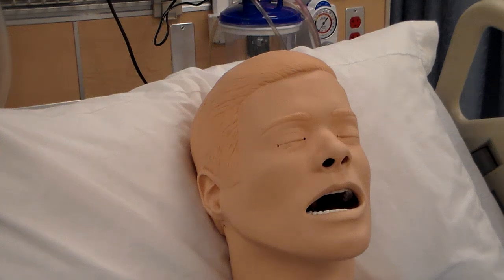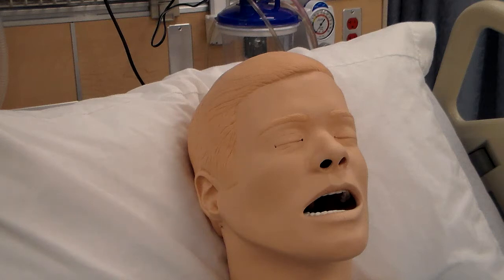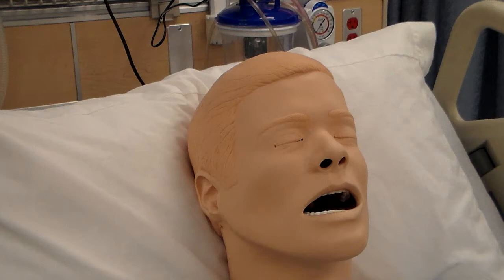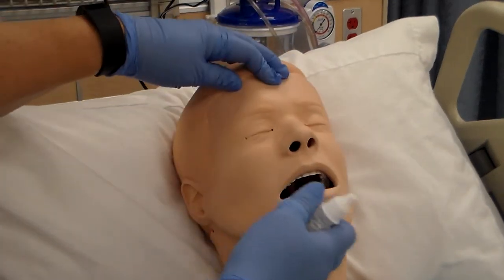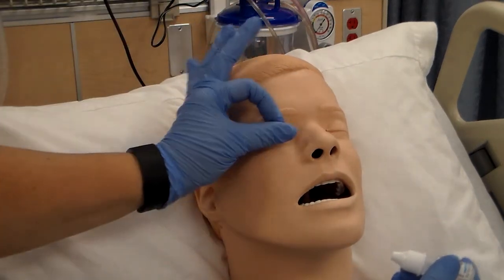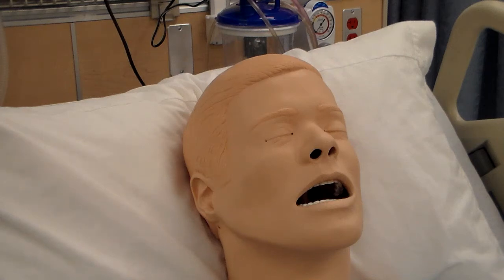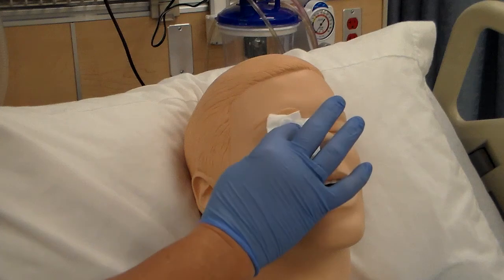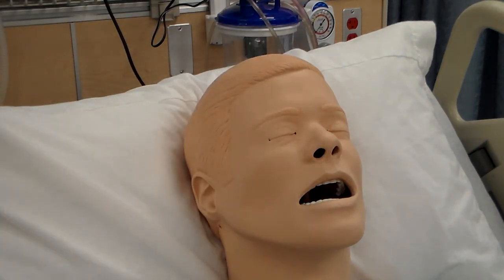Skill 2.27 Administering Ophthalmic Medications